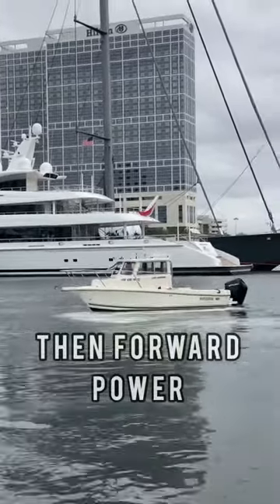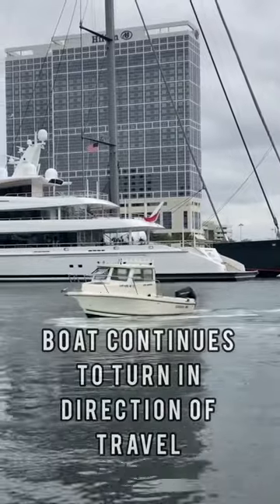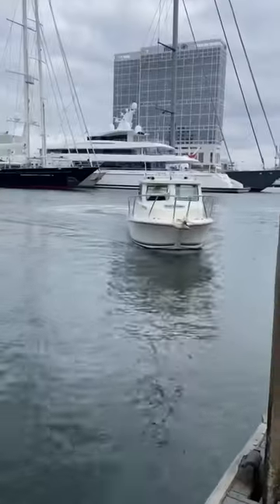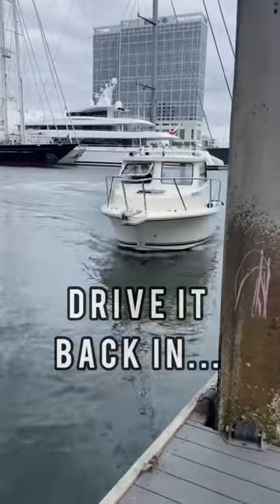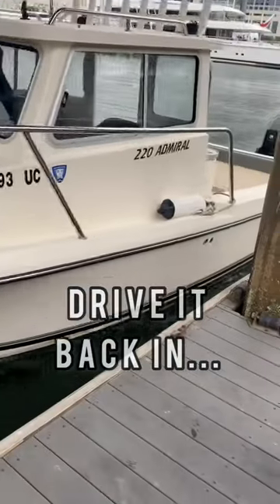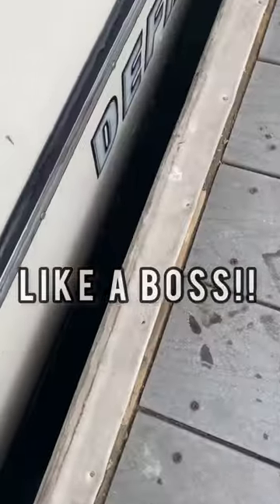Docking: Skill Builder to Practice on your Boat!